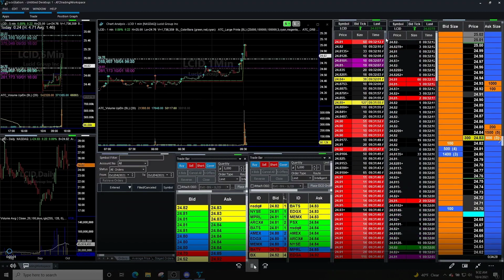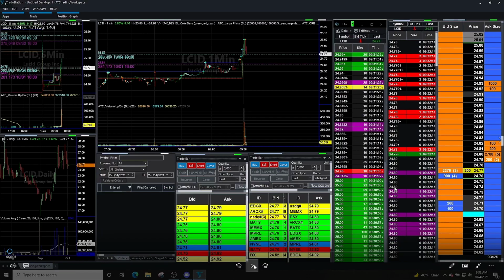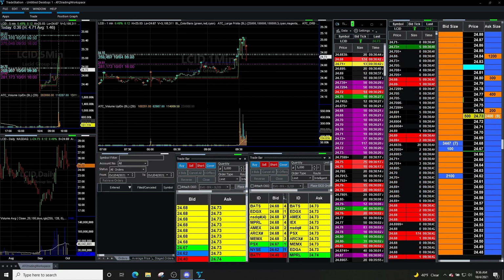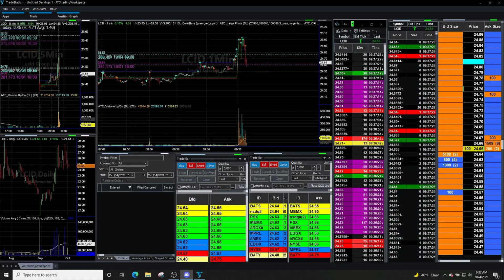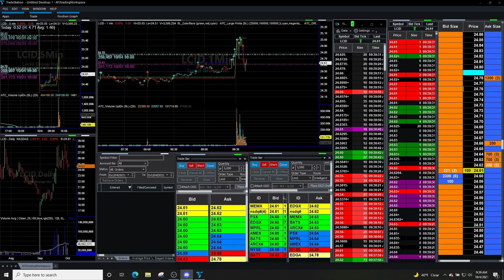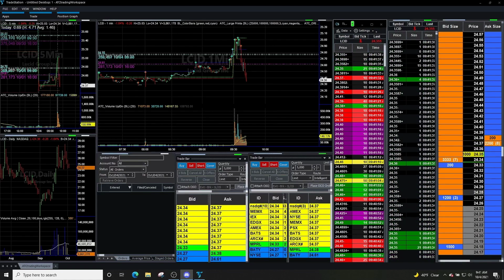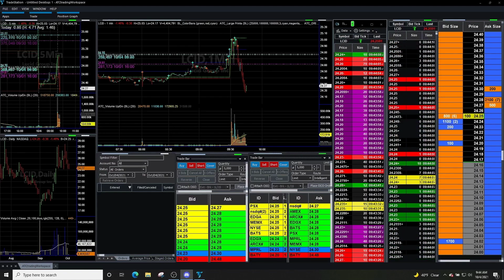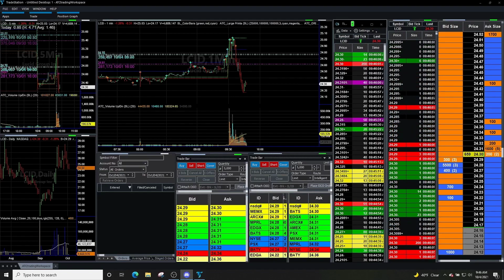$LCID Short Trade (Tape Reading)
This is a student breaking down $LCID short from what the Tape was telling us. Come learn our #1-4 setups that we use everyday in our chatroom. We have the best community out there in terms of learning how to Tape Read and follow Smart Money!